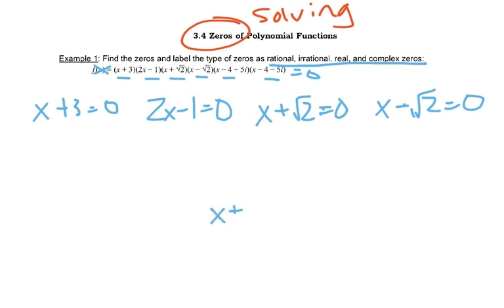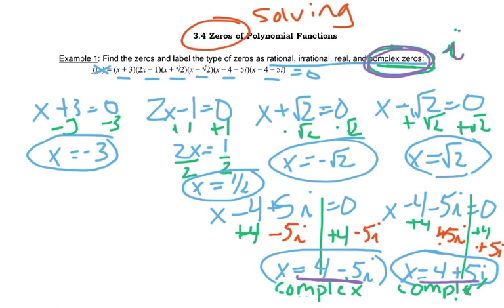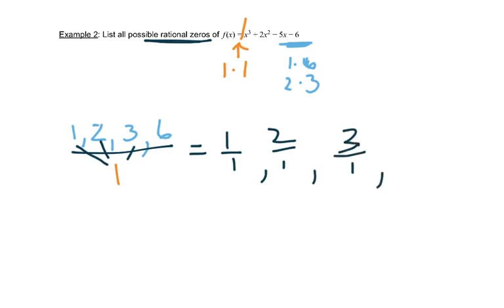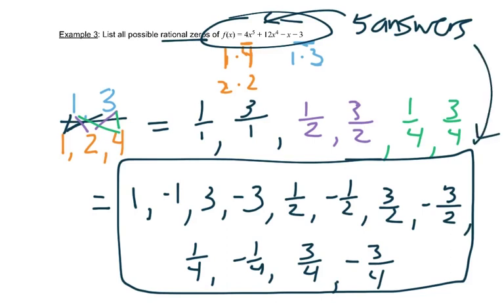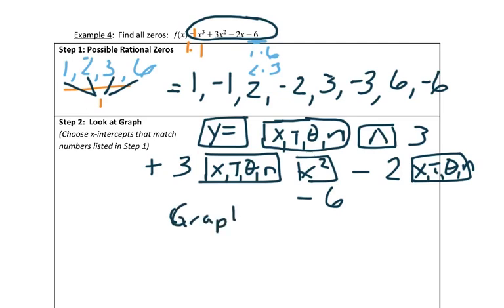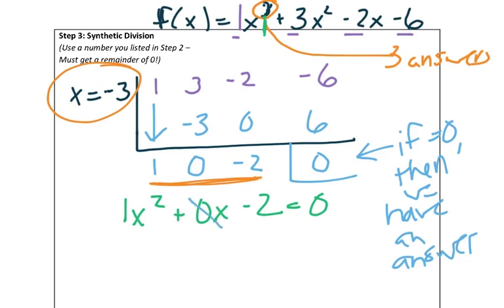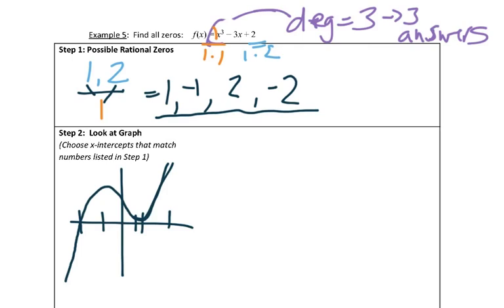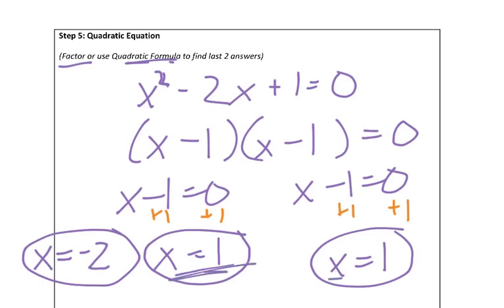College Algebra 3.4 Video Part 1